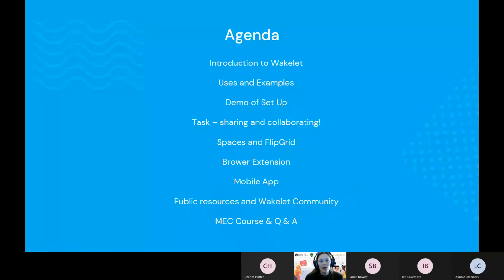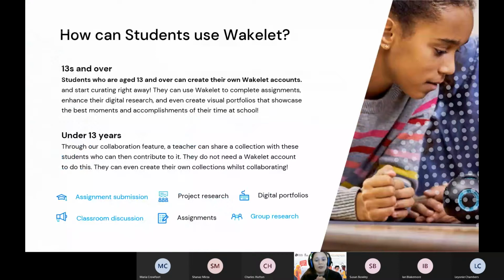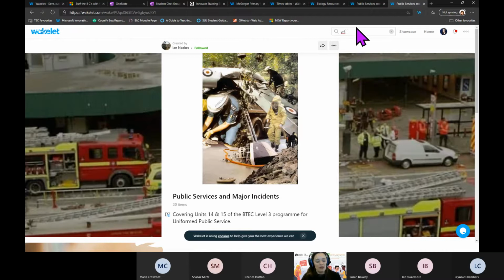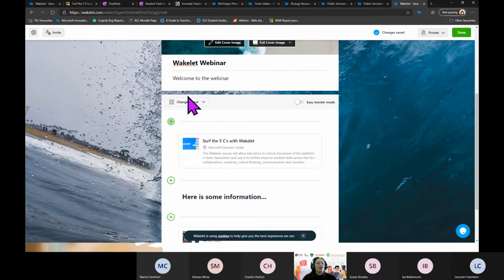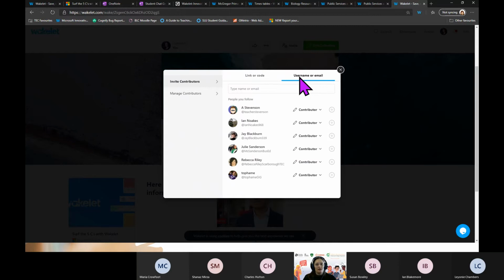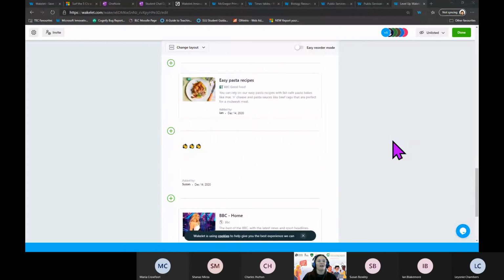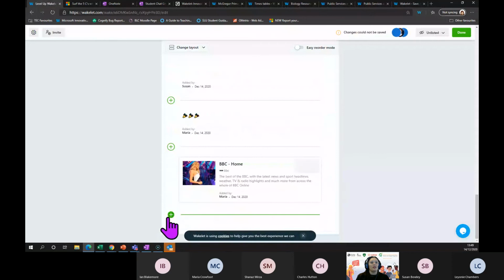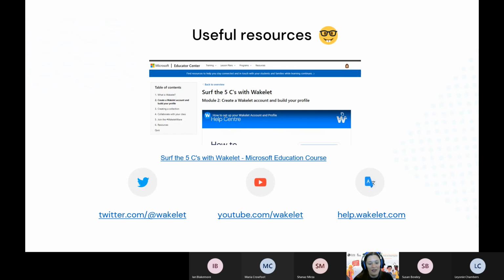Level Up Wakelet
Level Up Wakelet Webinar for the Edtech Demo Project
Training by the Innovate Team